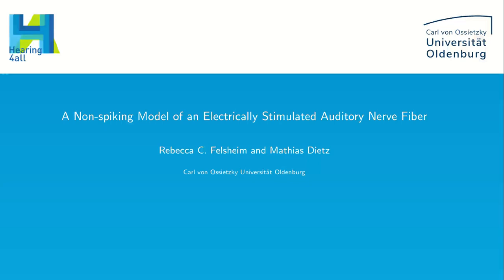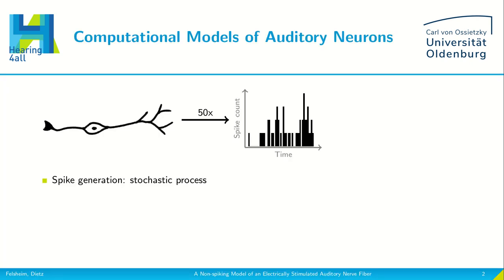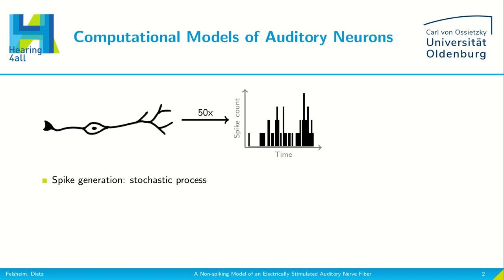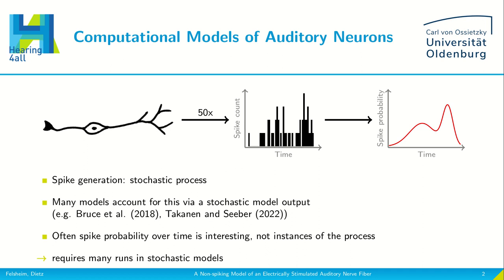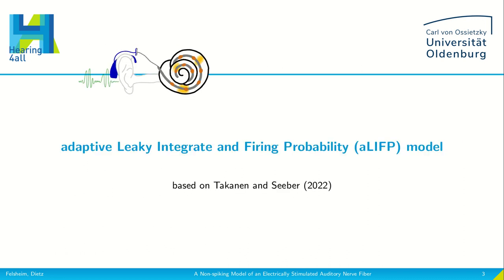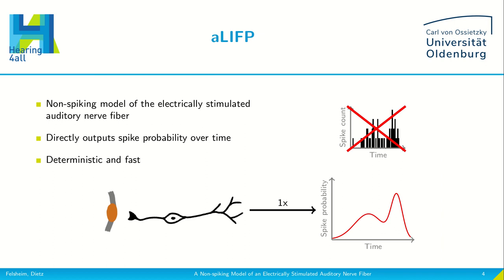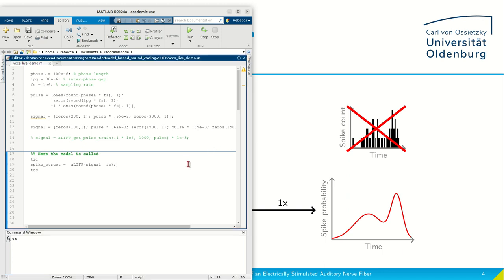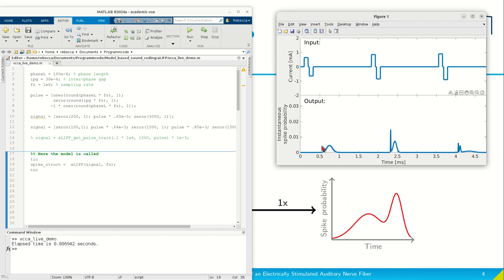VCCA2024 Felsheim - A Non-spiking Model of an Electrically Stimulated Auditory Nerve Fiber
A Non-spiking Model of an Electrically Stimulated Auditory Nerve Fiber (34)